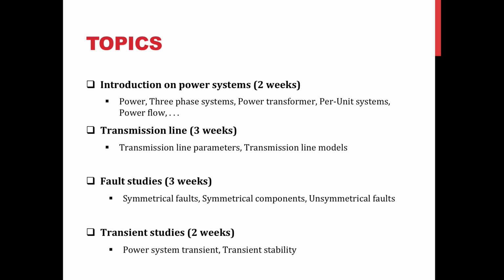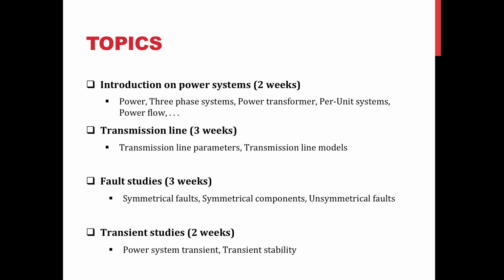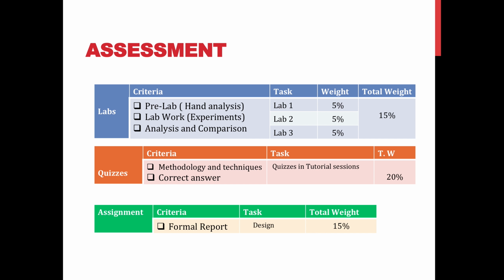Introduction to PCT S2017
Introduction to Power Circuit Theory, Spring 2017